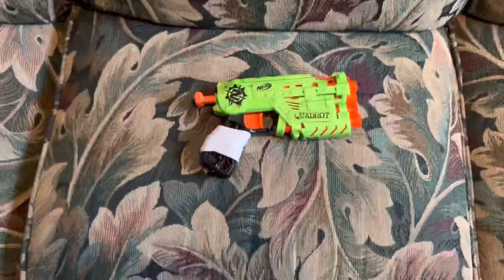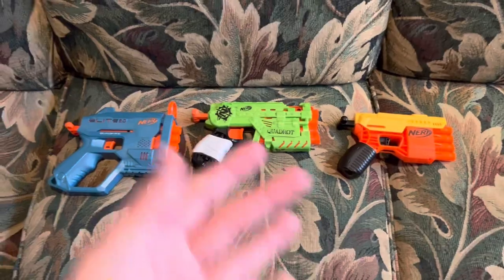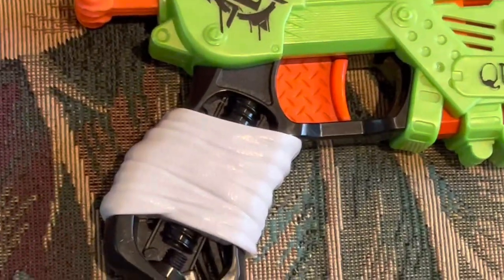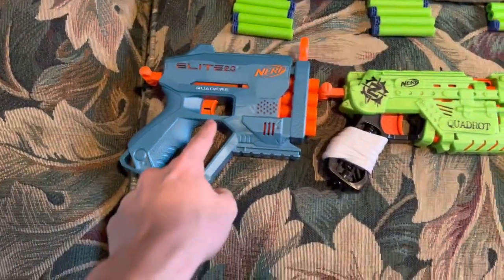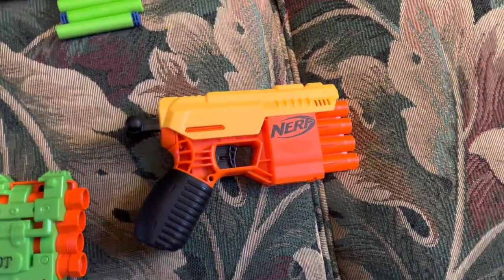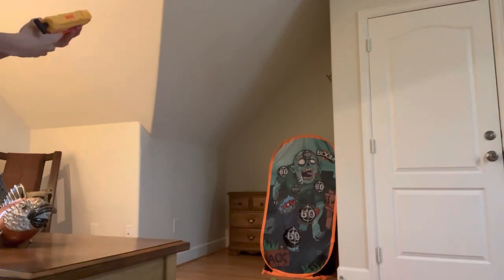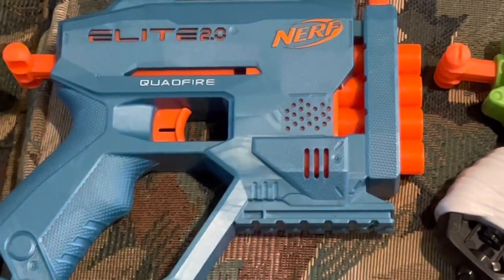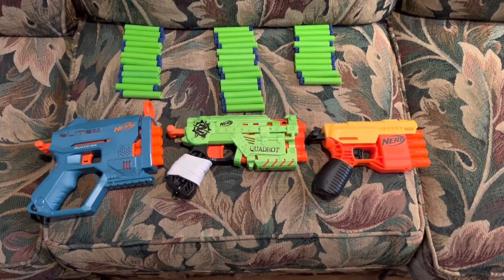Bonus video: The 4 shot smart-ar pistol showdown